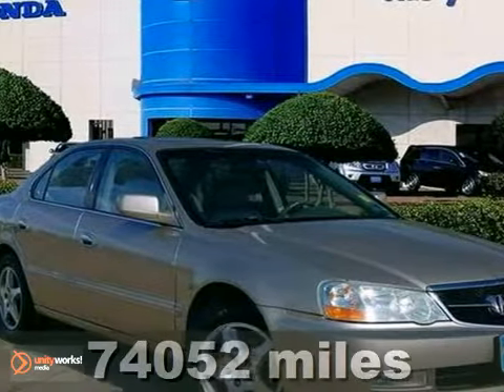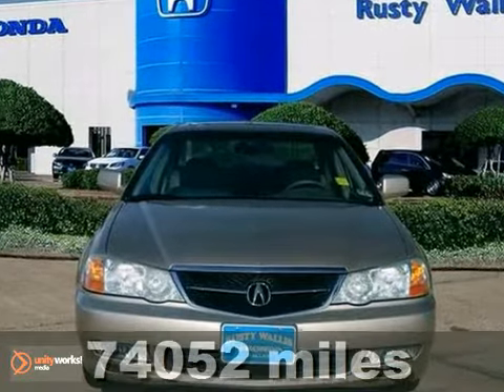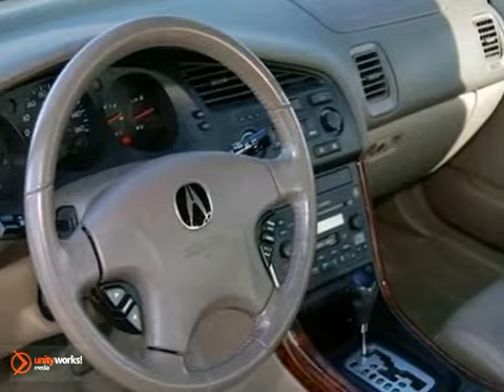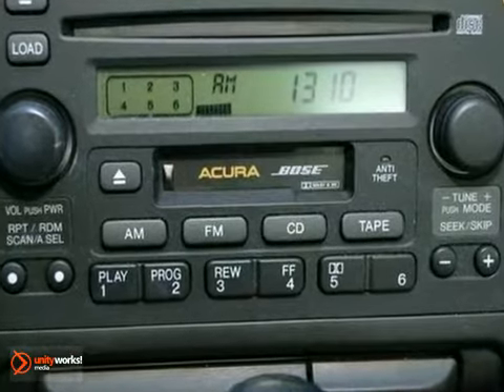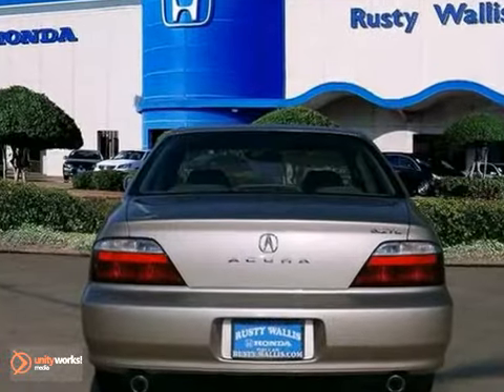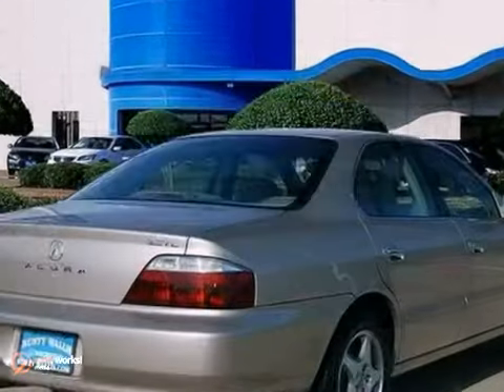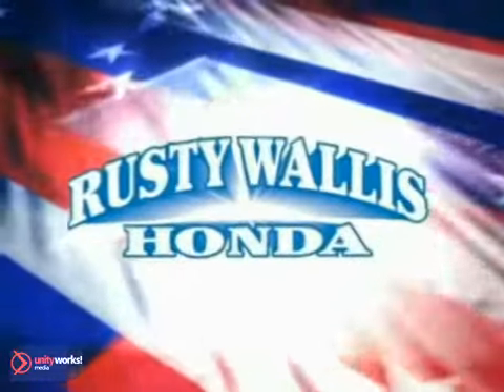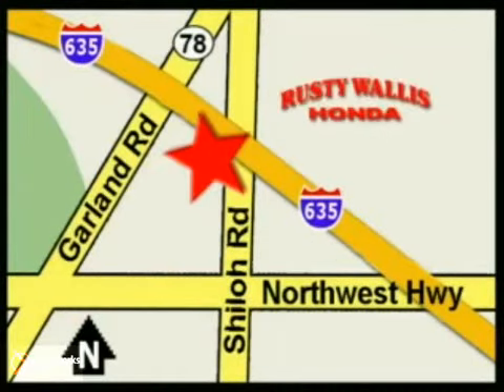2003 Acura 3.2TL 120752AA in Dallas TX Fort Worth, TX SOLD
SOLD - If you are looking for real value on a great used car, Rusty Wallis Honda invites you to come in and test drive this 2003 Acura 3.2TL, stock# 120752AA. We are conveniently located near Dallas TX Fort Worth, TX and known for our great selection, reliability and quality. Come take a look at this 2003 Acura 3.2TL today.

12277 Shiloh Road
Dallas TX Fort Worth TX, 75228